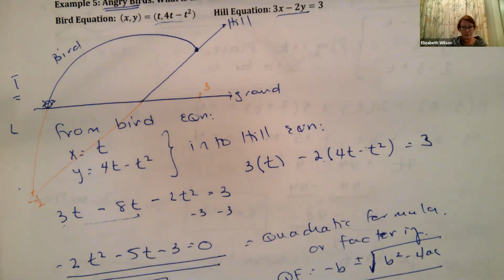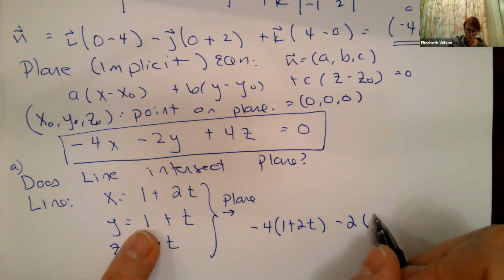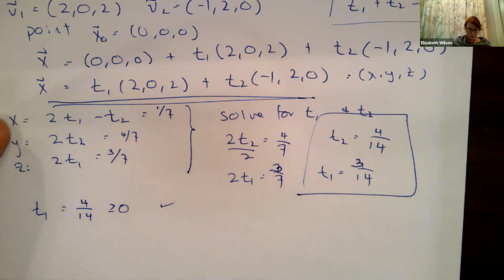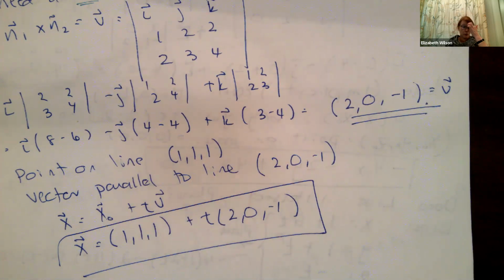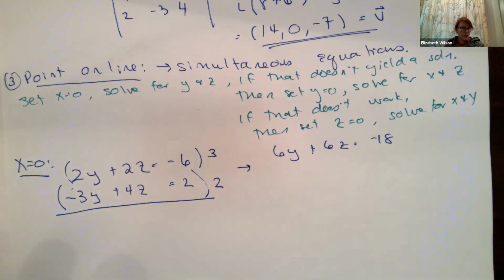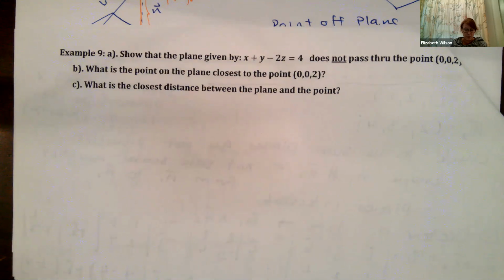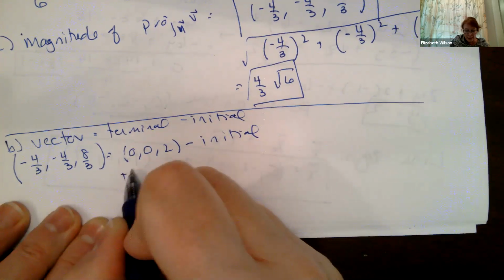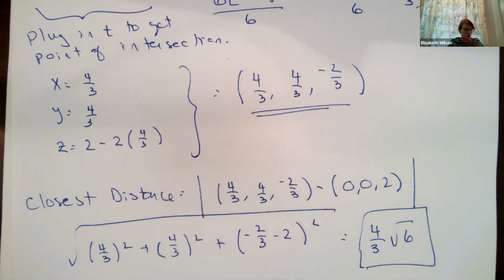Math Fundamentals for Games Lecture 10 Chapter 1.7 part2